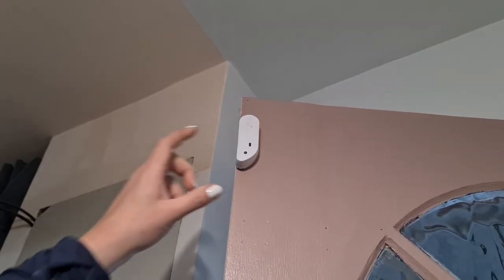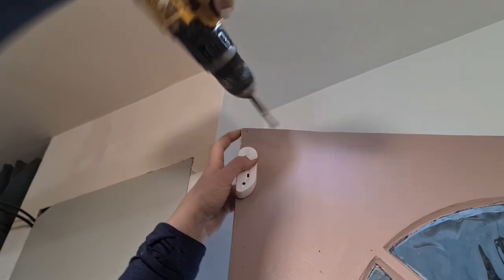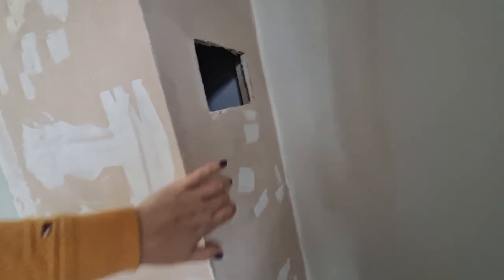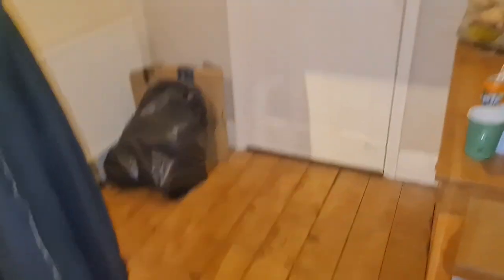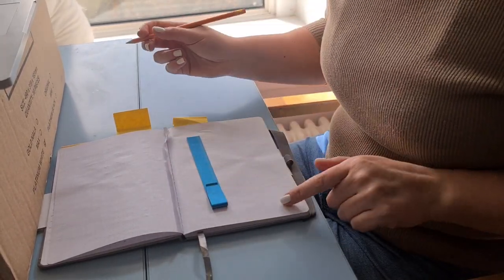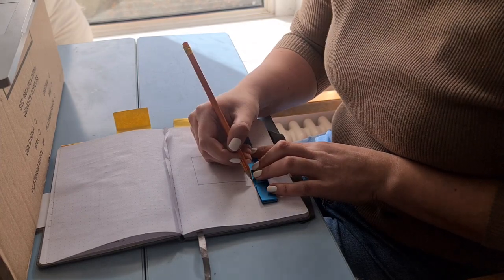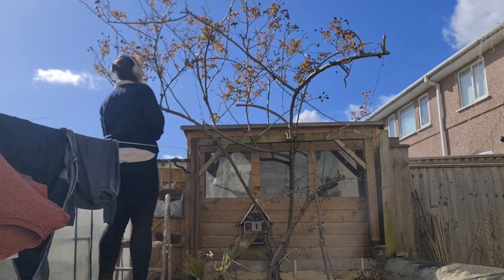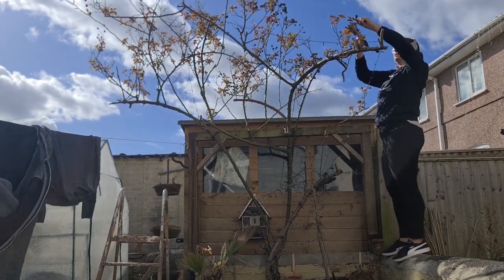What jobs do you get done when you are SICK?! emmavlogs 7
Do you potter around your house on a sick day getting little things done or dive into the sofa and watch streaming services?

What do you want to see in a DIY vlog??
See more on:
- Amazon Store Front